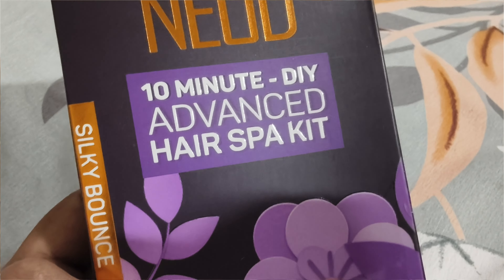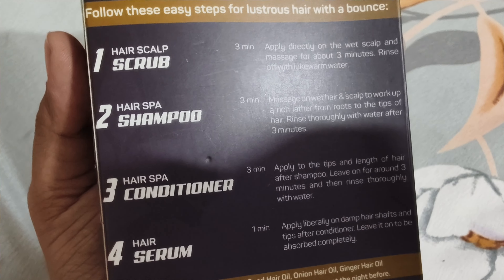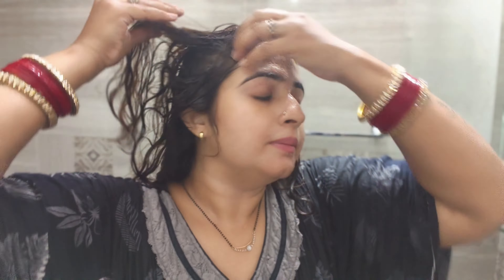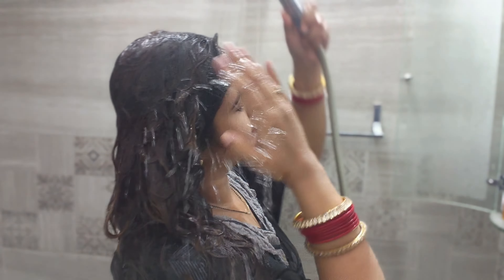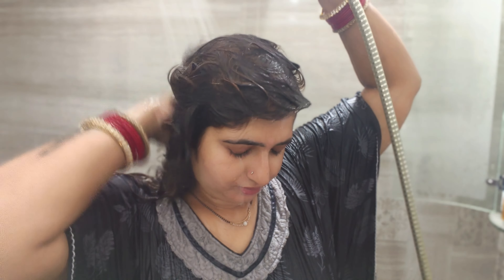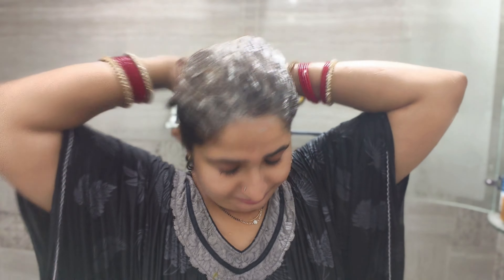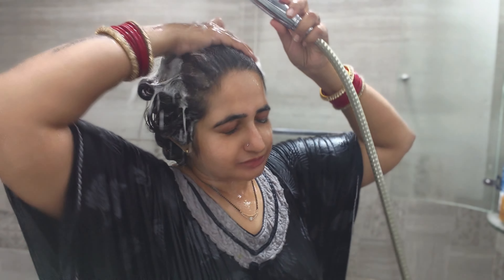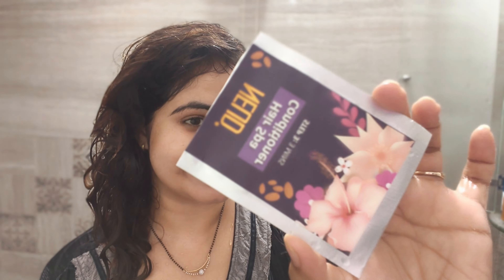ଘରେ କରିଲି spa ବହୁତ ଶସ୍ତା ରେ ମାତ୍ର 10min ରେ silky shine bounce hair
Transform your hair with a rejuvenating NEUD DIY Hair Spa Kit that is perfect for pre and post-Holi care😍🫶🏻. You won't believe the results in just 30 minutes in the comfort of your home! It's quick, easy, and budget-friendly!

Say goodbye to Holi color damage and hello to beautiful, healthy hair💁🏻